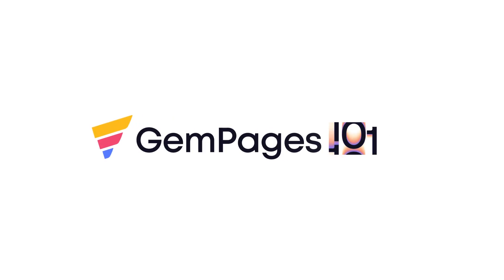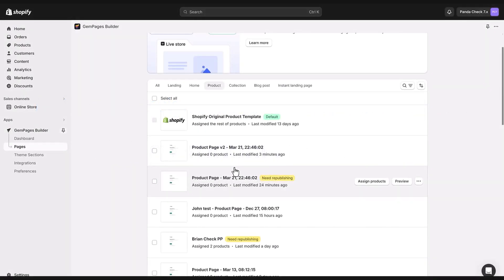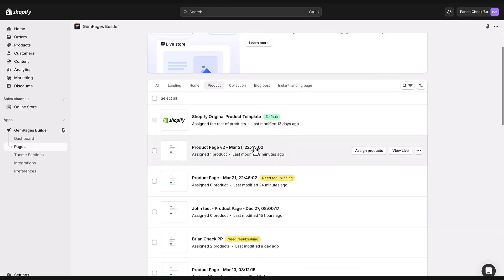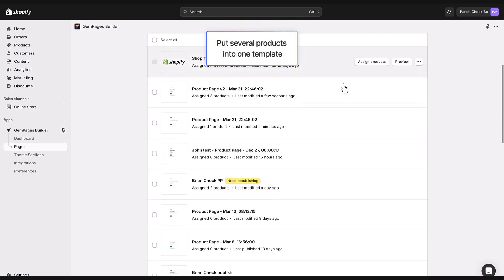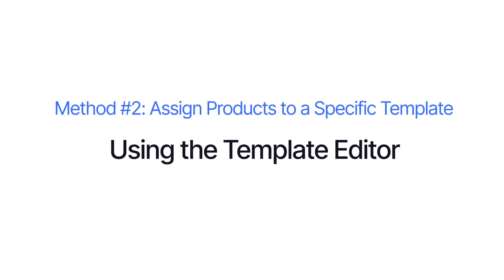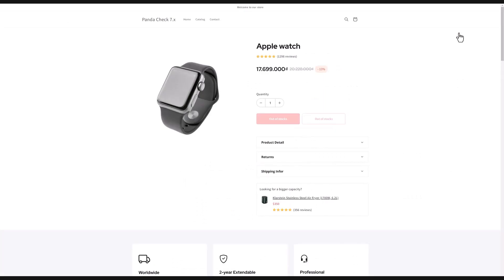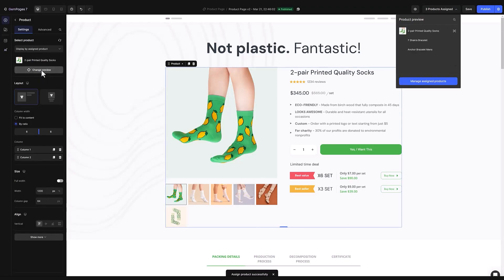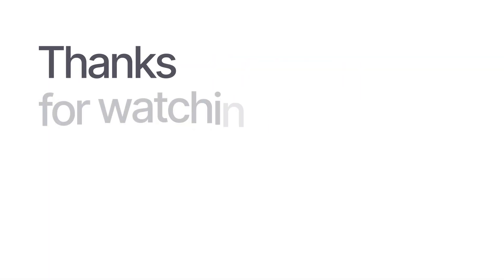How to Assign Products to a Specific Template | v7 Editor | GemPages 101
In today’s video, you’ll learn how to assign products to a specific template in GemPages v7.
We’ll guide you through using the Product Dashboard, applying templates through the Template Editor, and keeping your product pages consistent across your Shopify store.

🌟TIMESTAMP:
0:00 - Opening
0:25 - Using Product Dashboard
1:47 - Using Template Editor
2:50 - Ending